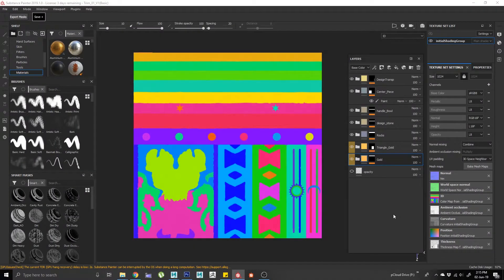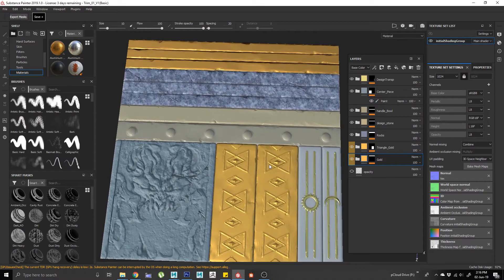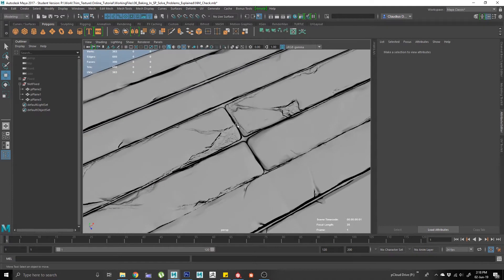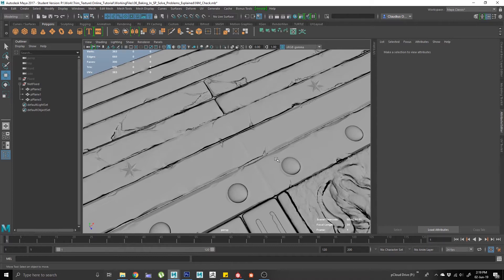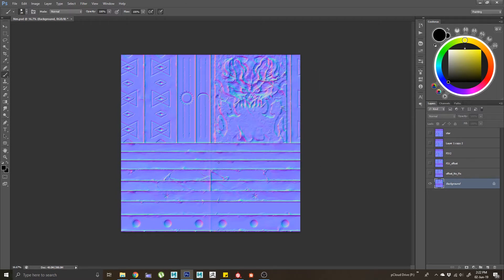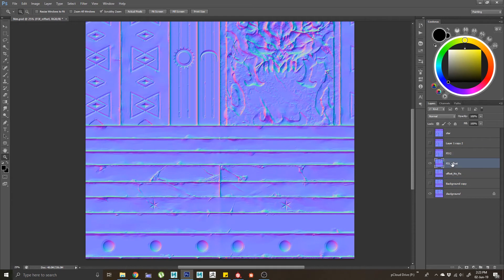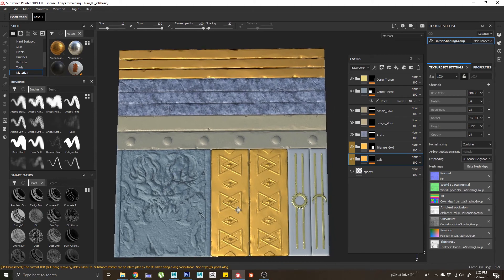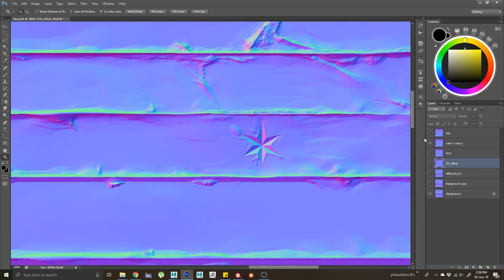06- Fixing A Trim Sheet's Normal Map Explained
Hey guys my name is Claudius Dsouza and I'm here to share my knowledge about trims with you.

This video will go through the process of fixing a trim texture normal map using photoshop and checking the result in Maya and rebaking the maps in substance Painter from the cleaned up normal map.

Credits:

The design of the environment is made by Dave Hansan which was used in the game 'God of War'(2018) in the Elevator Scene

The concept art was used from Dave Hansan's 3d work(link below)

Audio: Long Live Death by Audionautix